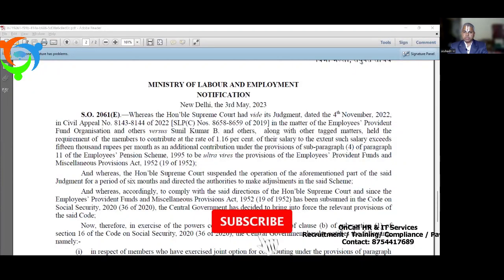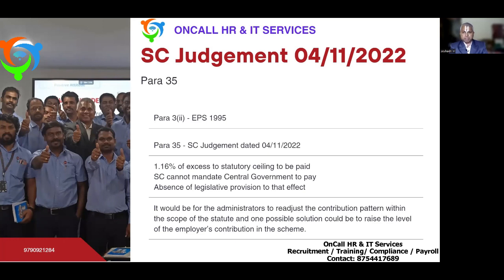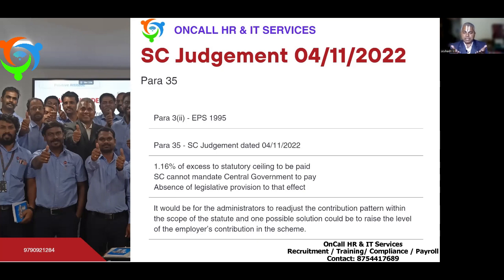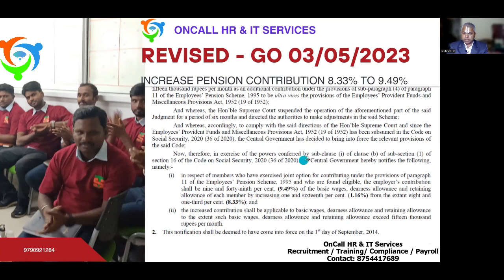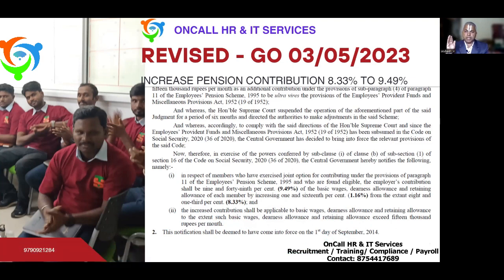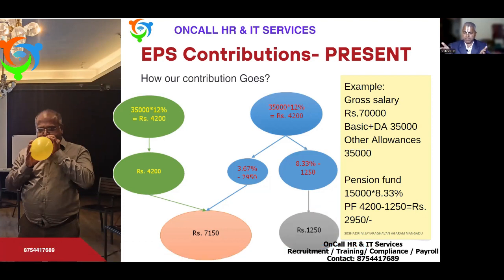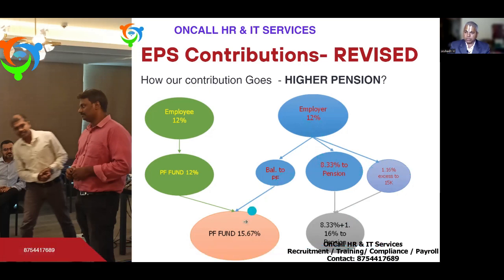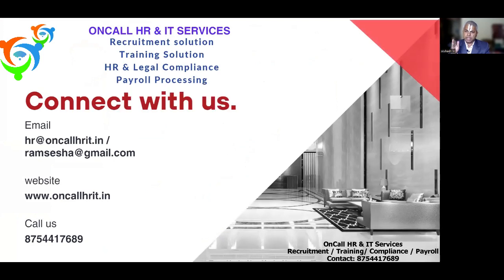Pension Contribution Increased to 9.49% from 8.33%. Applicability, full details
Pension Contribution Increased to 9.49% from 8.33%

How Employer Approve Higher Pension Request?
Employer எப்படி உயர் பென்ஷனை Approve செய்வது?

Financial Benefits and Risks of choosing a Higher Pension - English

உயர் பென்ஷன் - விண்ணப்பிப்பது எப்படி? முழு விவரம்  How to Submit Application for Higher Pension

What you must know on Higher Pension- EPFO Circular 20/02/2023 - Members who joined before 01/09/2014 and continue in job or retired after 01/09/2014